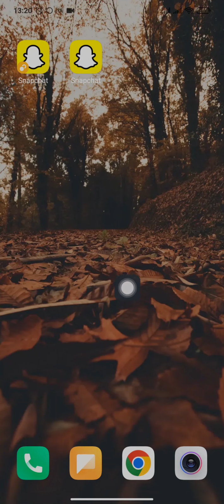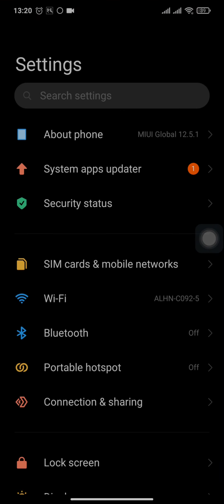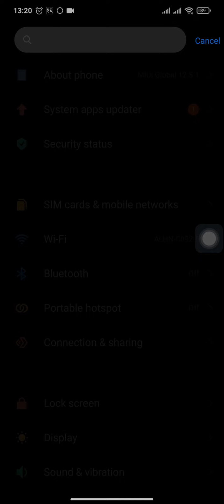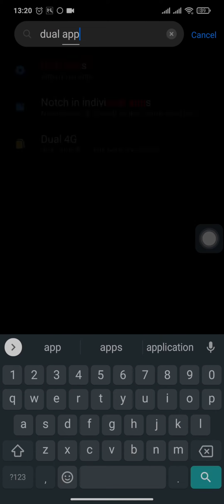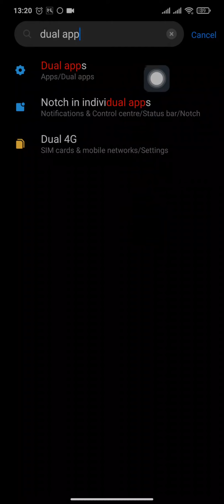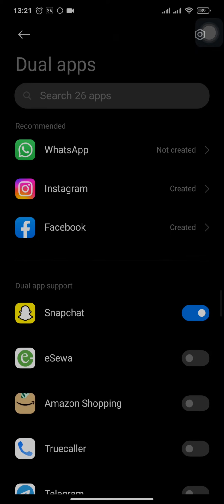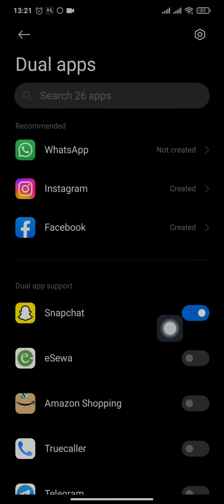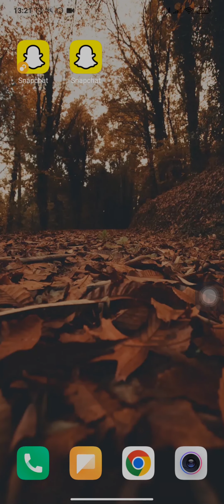How To Have Multiple Snapchat Accounts On One Phone (2022)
This video walks you through the step by step process of how to use two snapchat account on one phone. Watch the video till the end and learn the steps in detail.